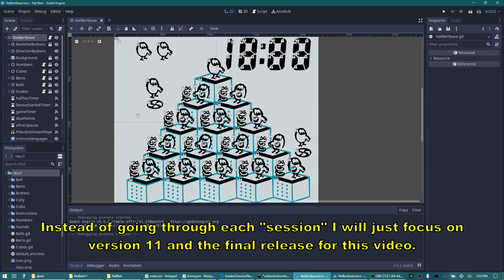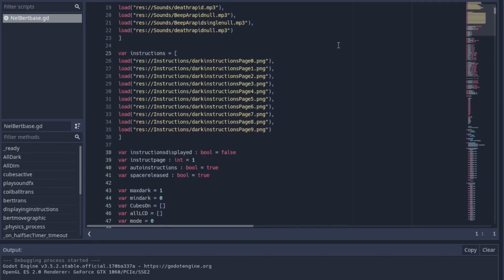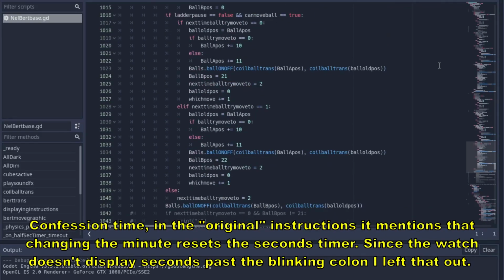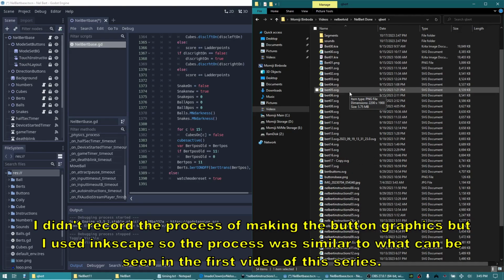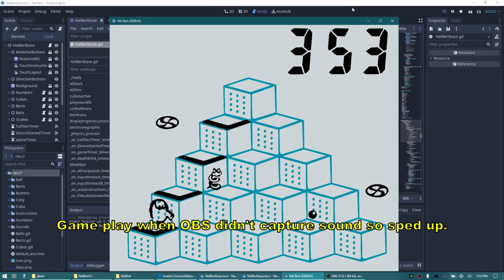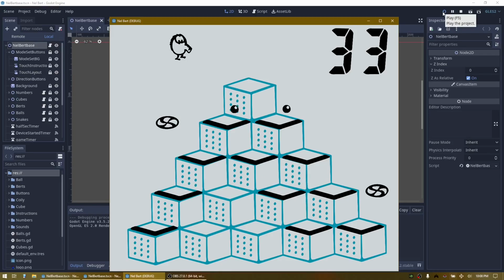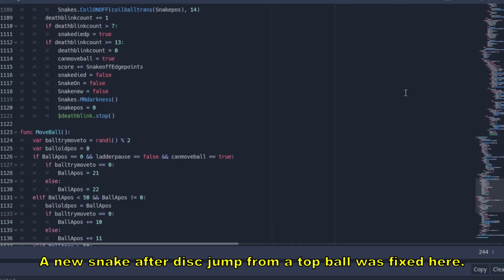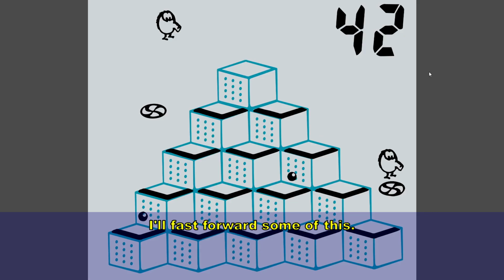Porting the Nelsonic Q-Bert Watch into a Web Game: Part 3 Finale Link to game in description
Both text/"subtitles" and text to speech audio. Finishing coding in Godot and a bit about making the touch UI graphics and instructions in Inkscape (Krita was also used a bit for that stuff but only mentioned in the video). Only going over Version 11 and the final version of this in the video. The final version was something like 18 but the last 6 versions were quick bug fixes and omissions I caught not major changes so 11 covers much of it and the final versions after it were mostly fixes.

If you like this then you may also like to try Nel-Man my port of the Nelsonic Pac-Man button style game watch or Robot-Tech my faux LCD game styled after Tiger Electronics games and of the cartoon/anime of a similar name.